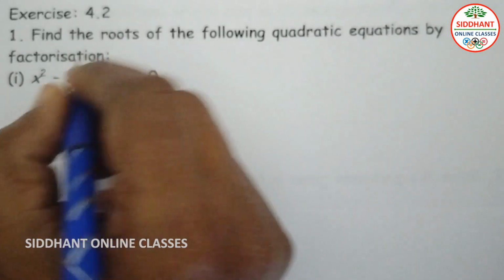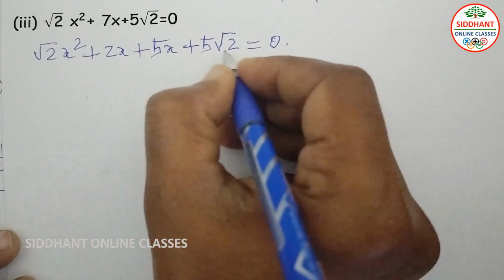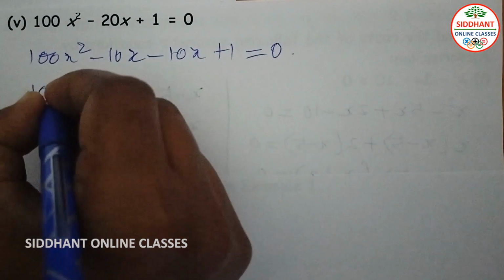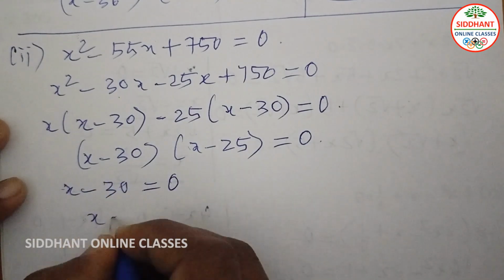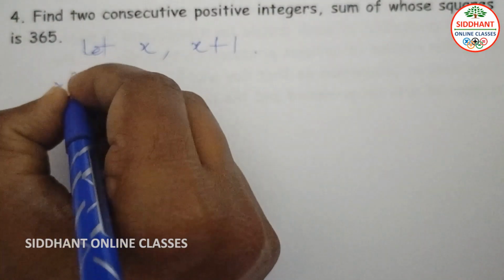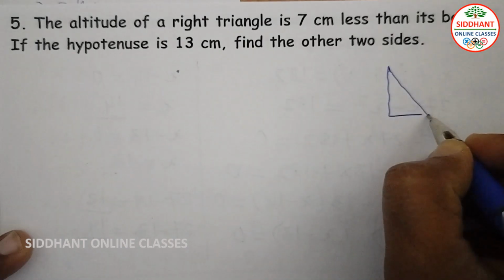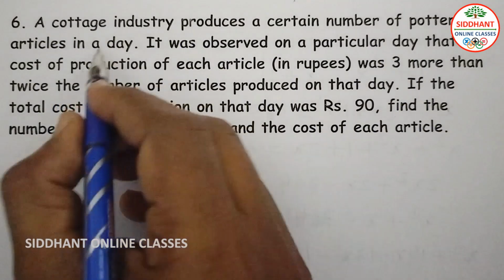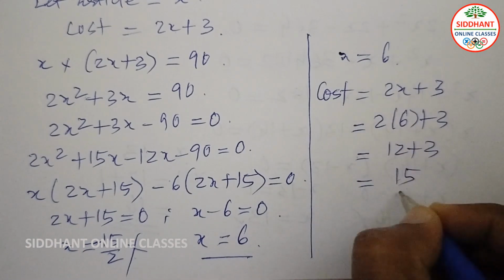EXERCISE 4.2 | NCERT-CLASS 10TH-MATHS-CHAPTER 4-QUADRATIC EQUATIONS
Questions:
00:00 Q1. Find the roots of the following quadratic equations by factorisation:
06:43 Q2. Solve the problems given in Example 1.
09:19 Q3. Find two numbers whose sum is 27 and product is 182.
11:42 Q4. Find two consecutive positive integers, sum of whose squares is 365.
14:46 Q5. The altitude of a right triangle is 7 cm less than its base. If the hypotenuse is 13 cm, find the other two sides.
18:06 Q6. A cottage industry produces a certain number of pottery articles in a day. It was observed on a particular day that the cost of production of each article (in rupees) was 3 more than twice the number of articles produced on that day. If the total cost of production on that day was Rs. 90, find the number of articles produced and the cost of each article.